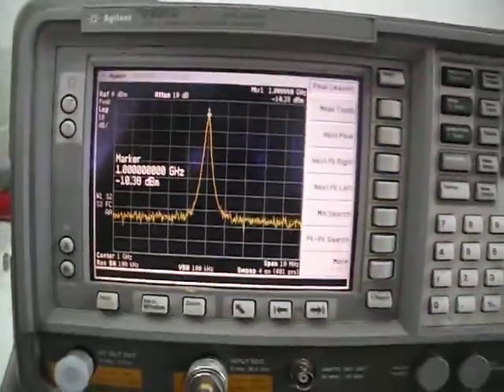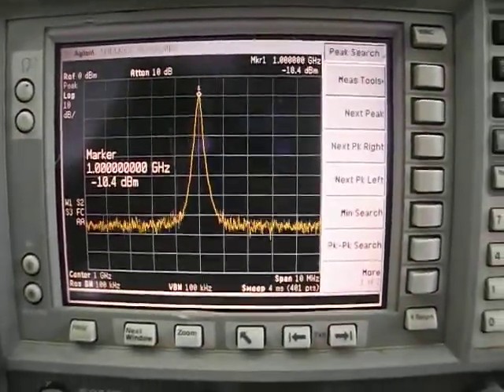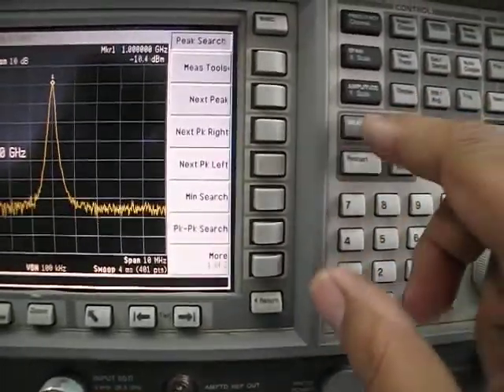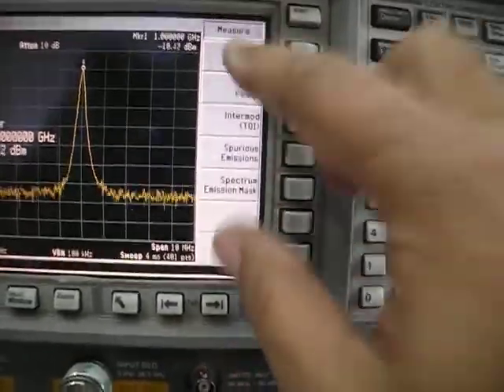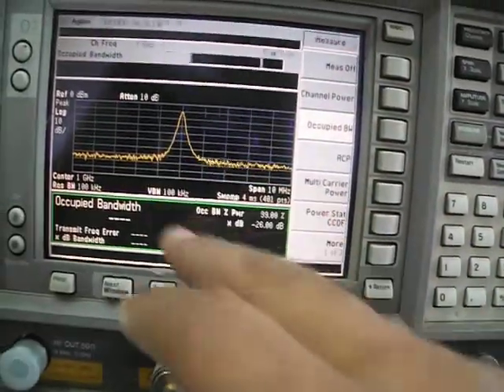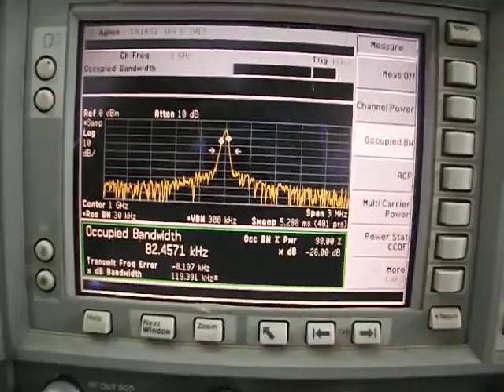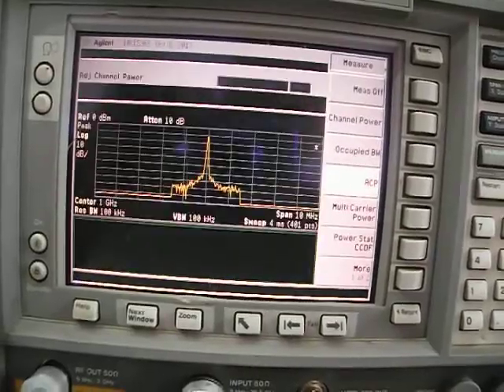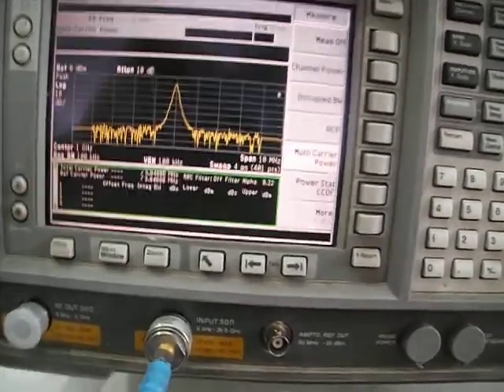SELL Agilent E4407B Spectrum Analyzer 9kHz-26.5GHz 10DS,1DR,1D5,1D6,1DN,A4H,AYX,B72,BAA (VIDEO 3)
This video is uploaded to see detail for this spectrum which is listed for sell on eBay .